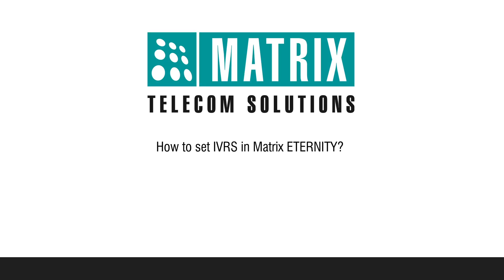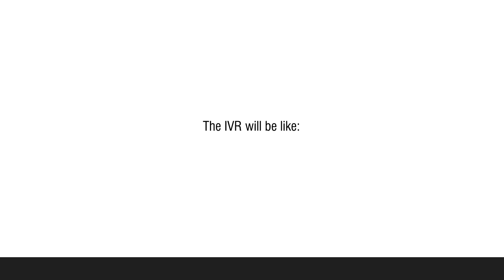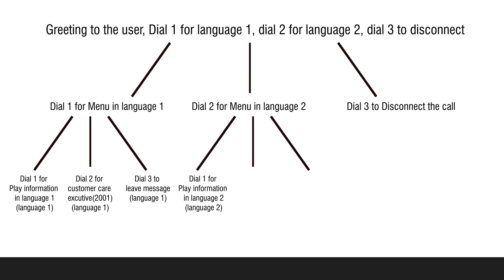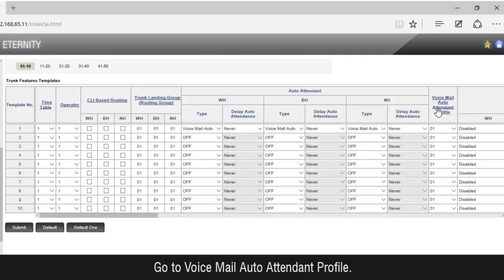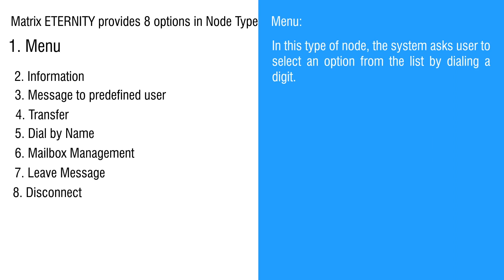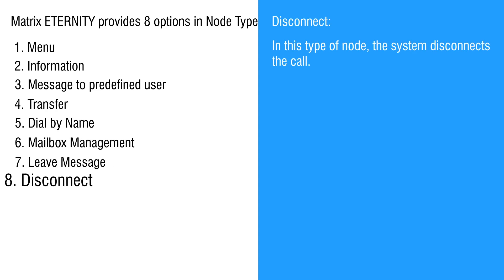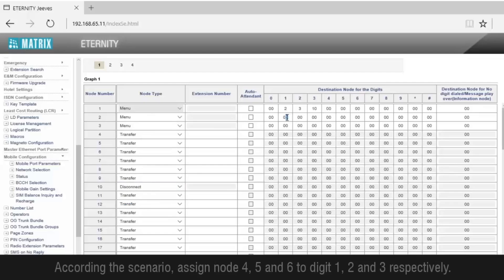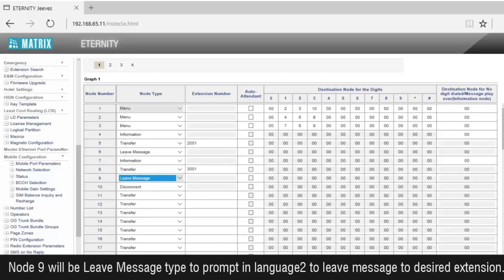How to set IVR in ETERNITY